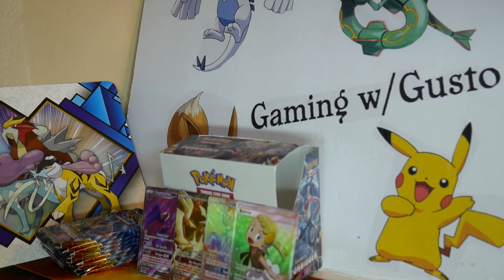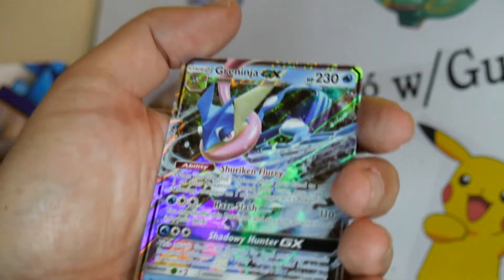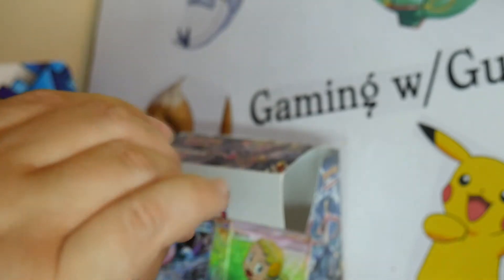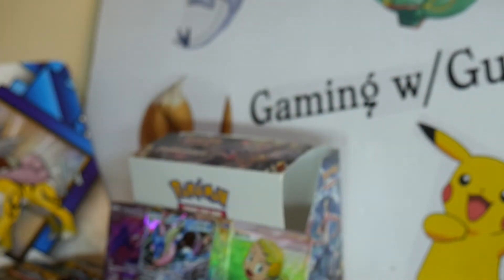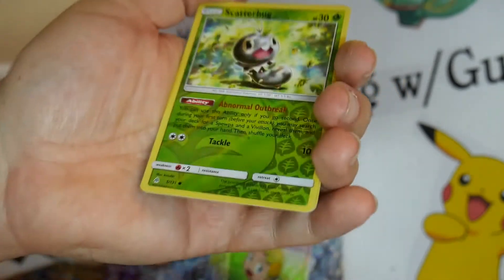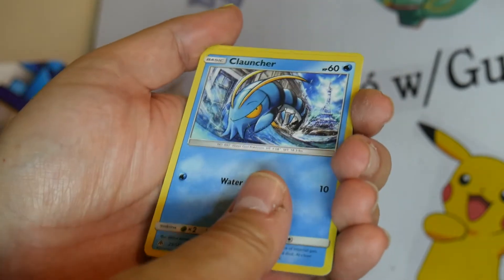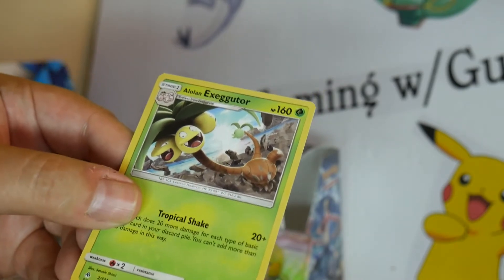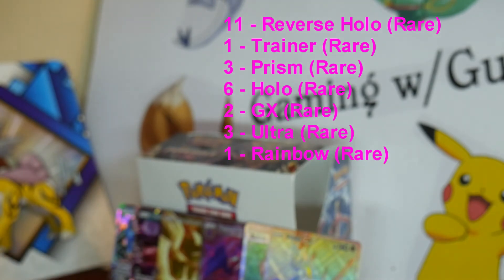Pokemon Sun & Moon Forbidden Light Booster Box Opening (Part Four of Four) All Greninja Edition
Last part of my Pokemon Sun & Moon Forbidden Light booster box opening.
This one features the Greninja packs.